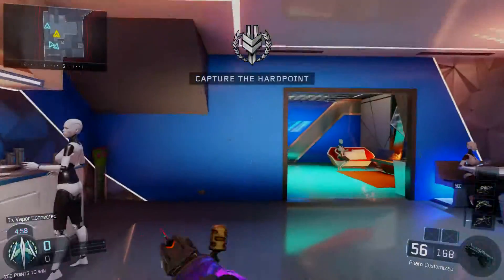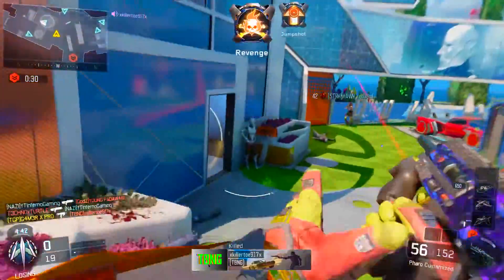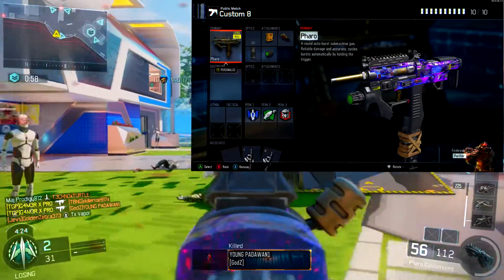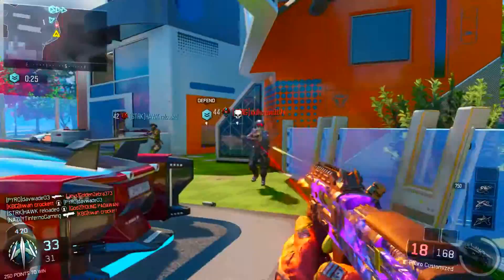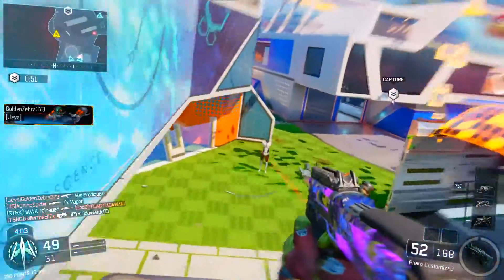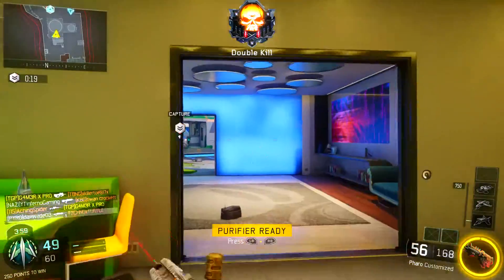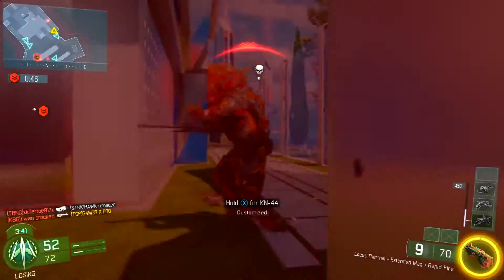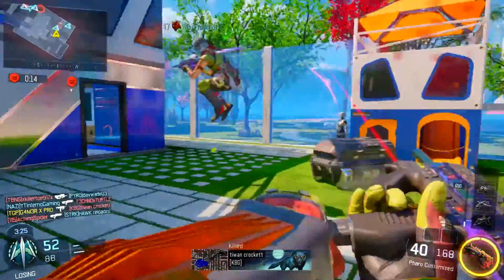Black Ops 3: "BEST PHARO CLASS SETUP!" (BO3 Class Setups)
Sorry for no upload yesterday guys, I was super busy but I hope today's video made it up. In this video, we discuss the best class setup for the "Pharo." It is a god weapon if you put these kinds of attachments on this gun.

-Video was uploaded by TheG4M3RPro